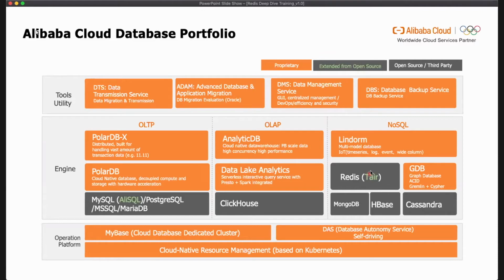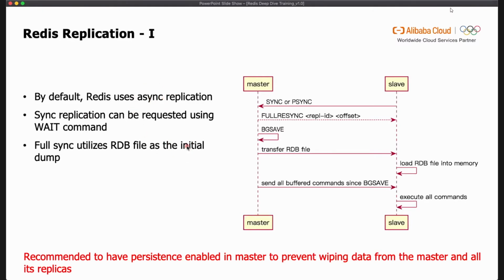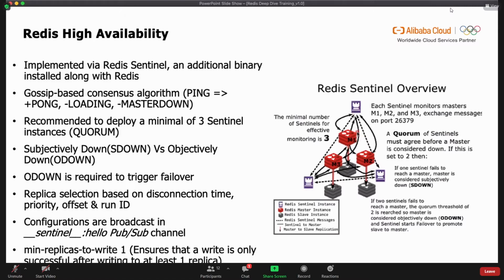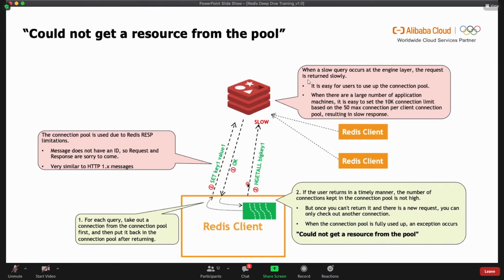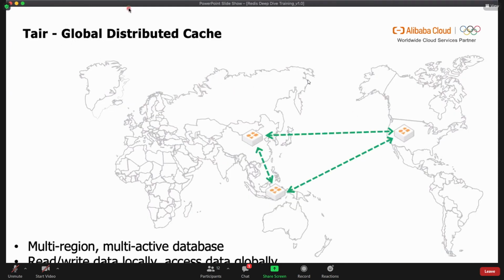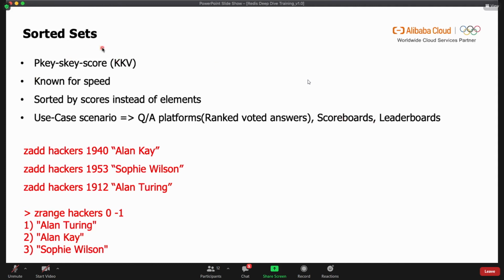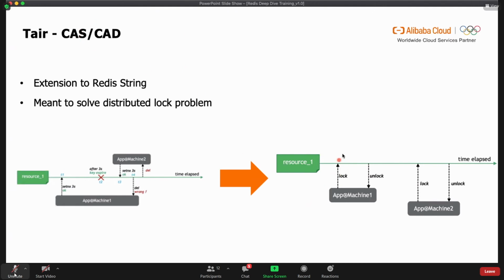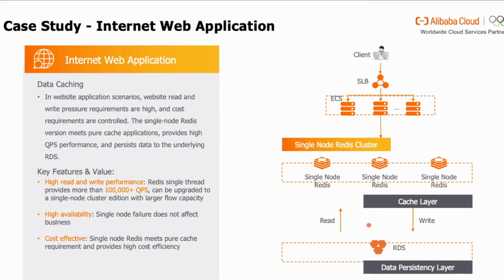NoSQL Webinar - Dive Deep Into ApsaraDB for Redis On Alibaba Cloud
💐【About Speaker】
Weishan has over 9 years of working experience as a Database Engineer on Linux platform. He started off his career as an DBA, working in various industries. 5 years ago, he started working with open-source datastore technologies. Currently, he works in Alibaba Cloud as a Database Architect, helping customers in adopting cloud database technologies.

🎁【Contents】
In this video, the speaker will talk details about ApsaraDB for Redis on Alibaba Cloud, you will see following contents:
1. Alibaba Cloud Database Product Overview
2. Issues Running With Original Redis
3. What’s Tair, the Enterprise Edition of Redis
4. Advanced Data Structures of Tair
5. Common Data Structures of Original Redis
6. Use Case Scenario